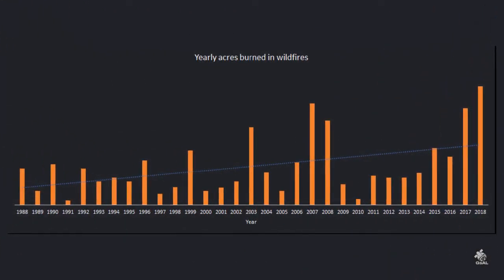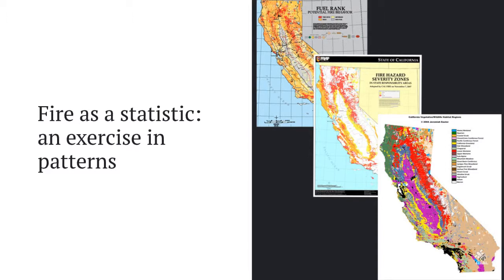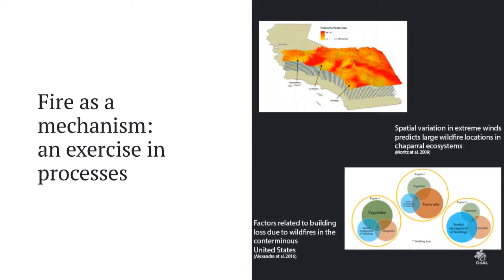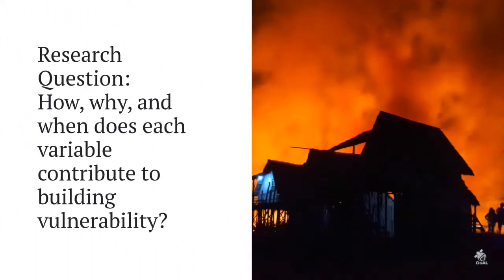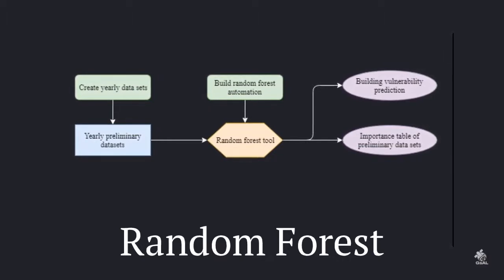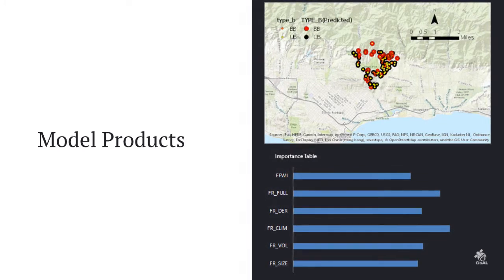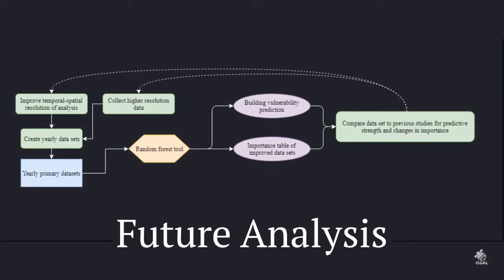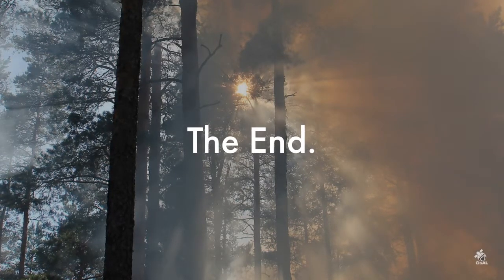Random forest classification of building vulnerability during wildfire events in California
Wildfires in California are becoming larger and more destructive (California Department of Forestry and Fire Protection [CAL FIRE] 2018). Mitigating the risk to property and life in the growing fire climate requires an understanding of how the configuration of communities in the wildland-urban interface influences the risk of losses (Moritz et al. 2014).  The U.S. National Fire Plan mandates fuel management (National Interagency Fire Center [NIFC] 2017) as the primary method of abating risk. However, this management plan has not reduced the size or cost of wildfires since its implementation (CAL FIRE 2018), showing that fuel from building materials and vegetation alone do not explain wildfire risk (Alexandre et al. 2016a, Alexandre et al. 2016b).
The major challenge of properly characterizing wildfire risk is that any analysis is limited by what data is available. Recent developments in remote sensing technology and availability have made more comprehensive analysis of wildfire risk possible. Similarly, developments in machine learning algorithms make it possible to create predictive models with more explanatory power than the current method of linear regression modeling.